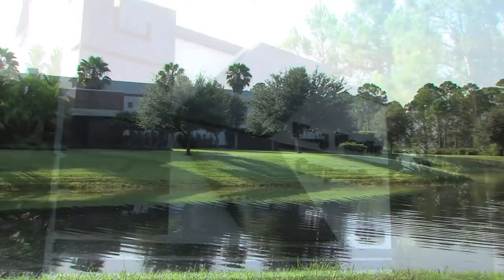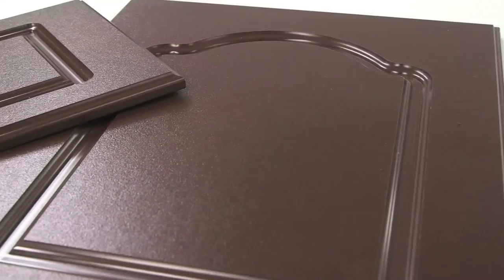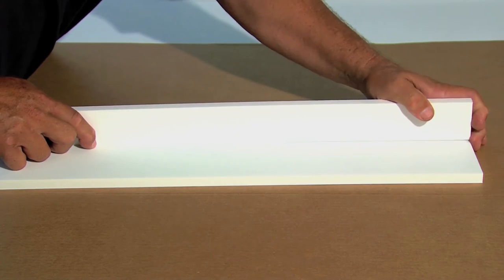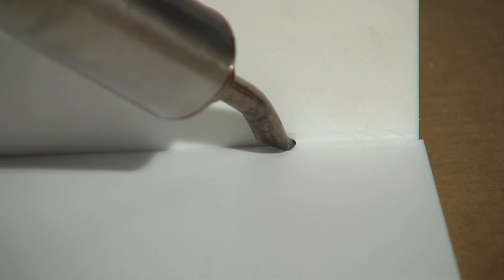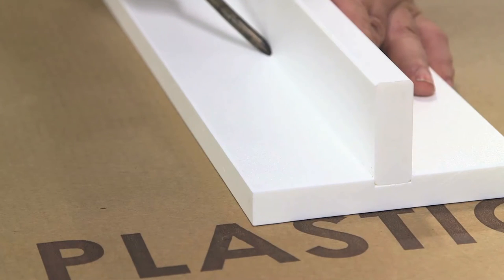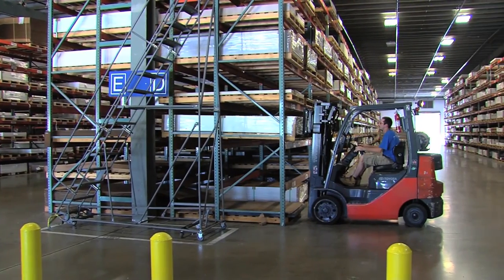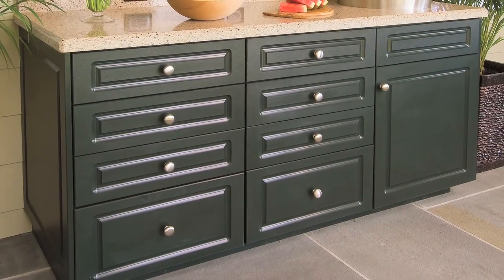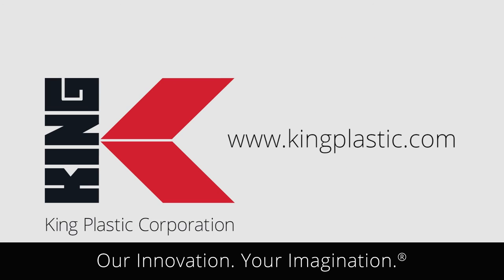Welding King StarBoard® and King StarBoard® ST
This video is about welding King StarBoard® and King StarBoard® ST.

WEBSITE RESOURCES